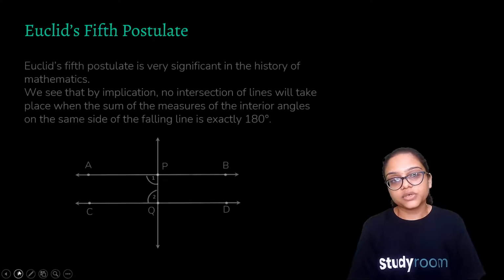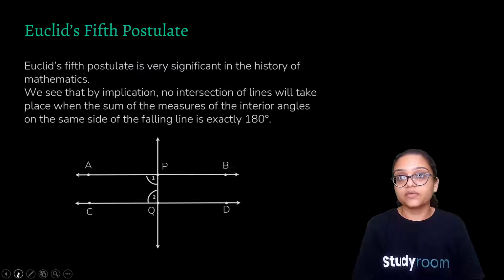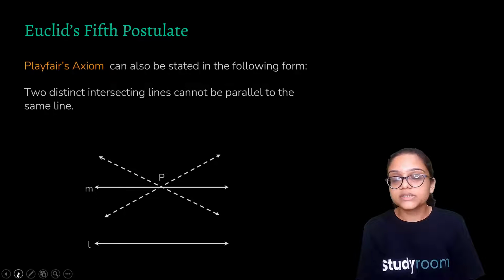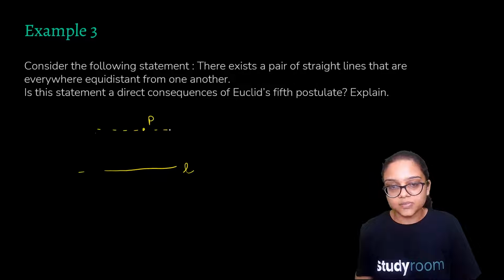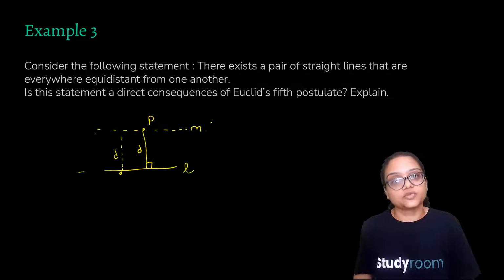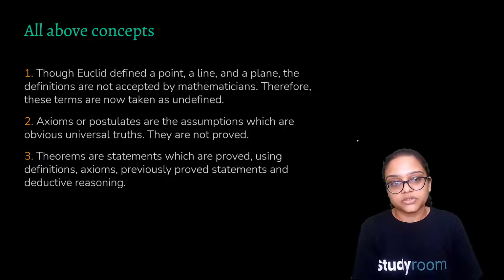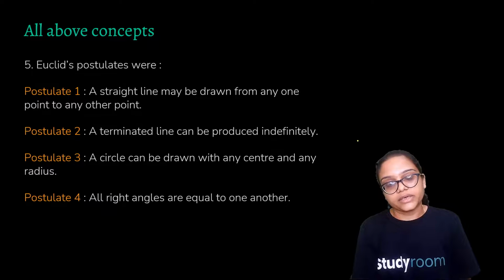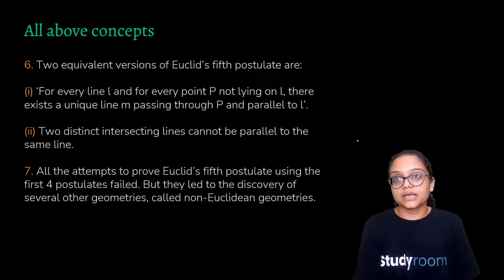Class 9 | Maths | Chapter 5 | Introduction to Euclid's Geometry | Part 3